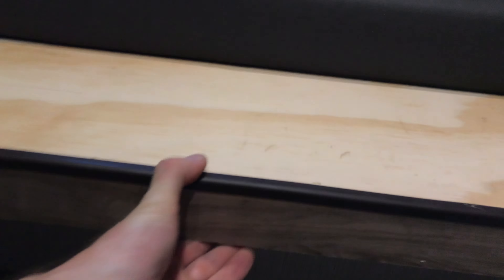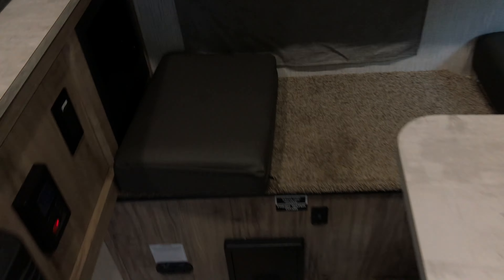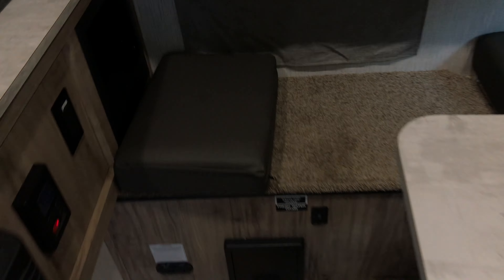Palomino rogue ea-1 truck camper: dinette bed wobble tip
Will need a slight modification to make the dinette bed stable